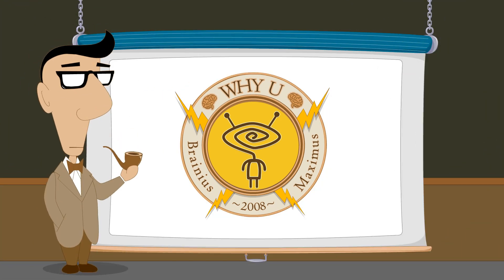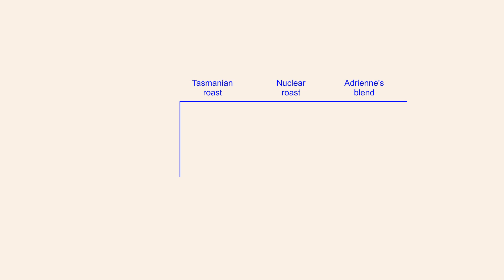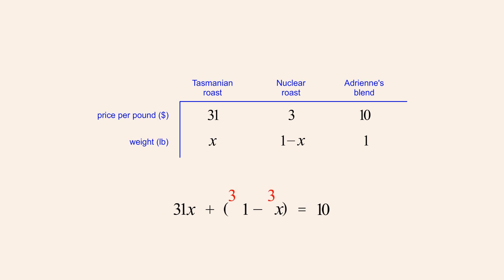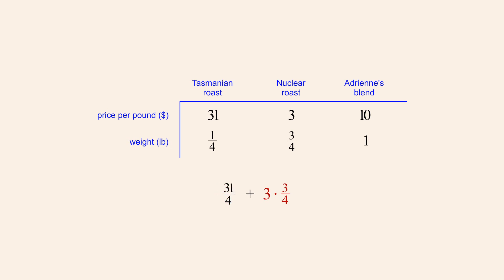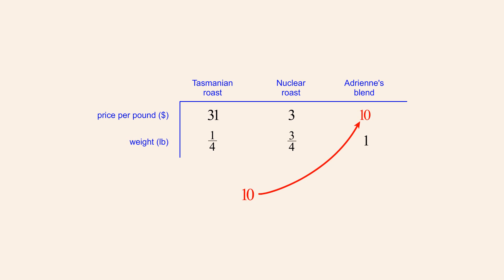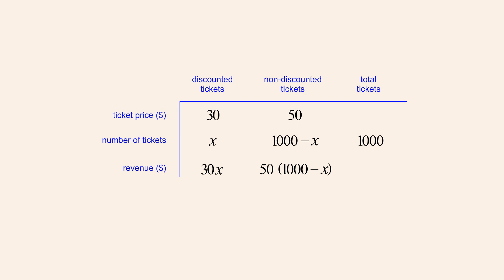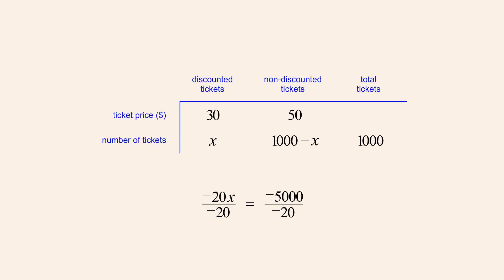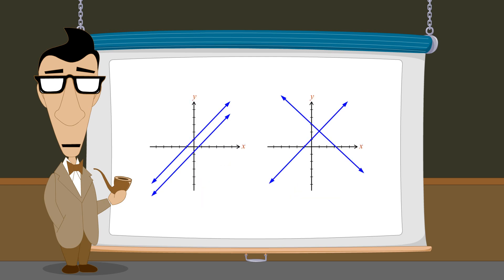Algebra 32 - Solving Mixture Problems with Linear Equations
Mixture problems can involve mixtures of things other than liquids. This video shows how Algebra is used to solve problems involving various types of mixtures.